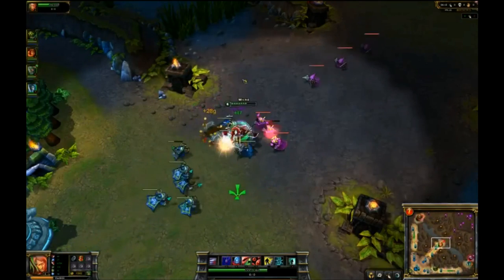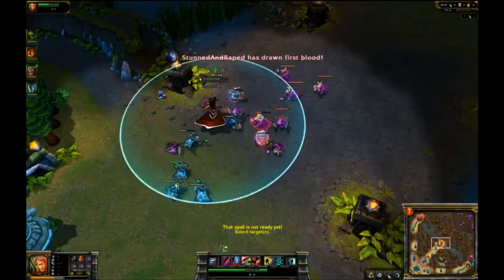Wickd's Vladimir Laning Phase - Game Analysis - League of Legends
Game Analysis - Episode 17e